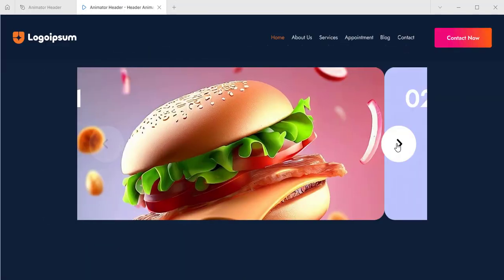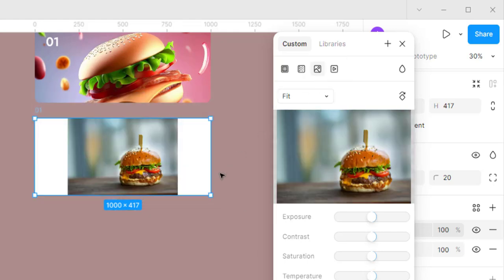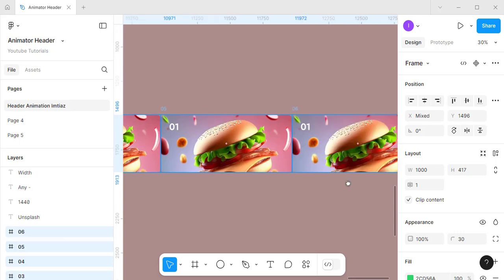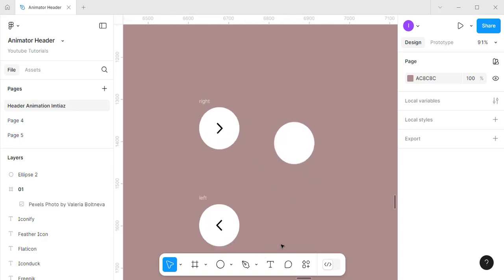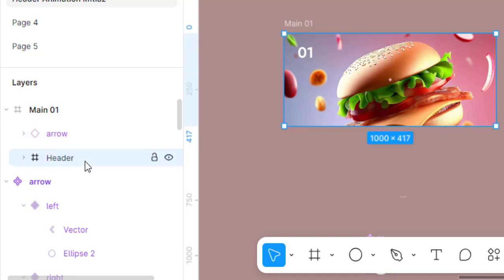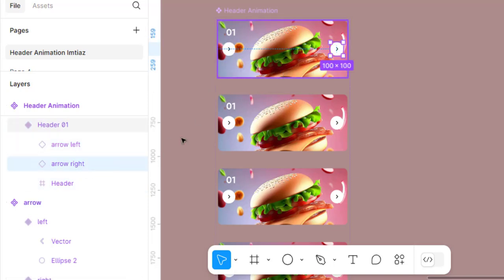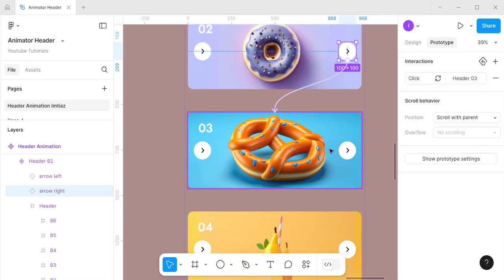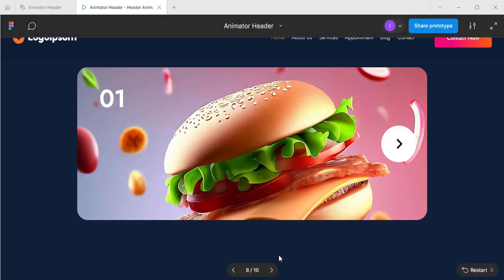Animated Website Headers: Figma Prototype Best Practices (Figma for Beginners)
Welcome to this Figma tutorial for beginners! In this video, you'll learn how to design and prototype an eye-catching header slider that will elevate your web projects. Whether you're a complete beginner or looking to enhance your design skills, this step-by-step guide will walk you through the entire process.

What You’ll Learn:
- How to create a stunning header slider in Figma
- Tips for using animations to make your design pop
- Prototyping techniques to bring your slider to life
- Best practices for designing user-friendly interfaces

Hi, I am Imtiaz Ahmed Qazi, UI UX Designer, Front End Developer, Working since lats 27 years. This channel is English Language and this is all about, how to make logo, branding, web design, user interface, user experience, mockups, prototype, mobile app design, saas design and lots of design stuff.